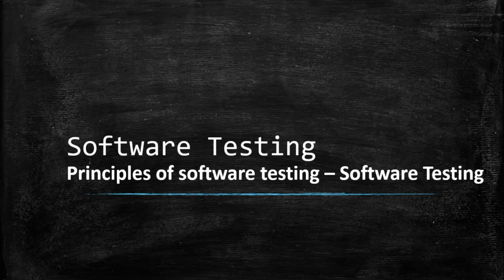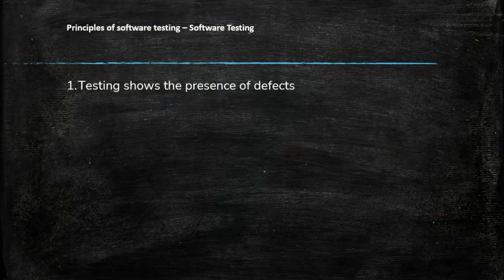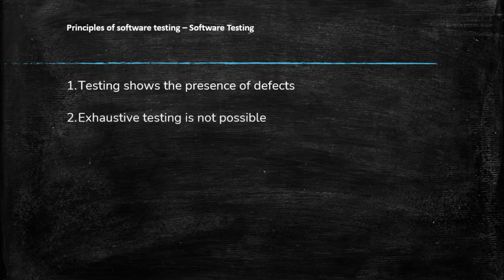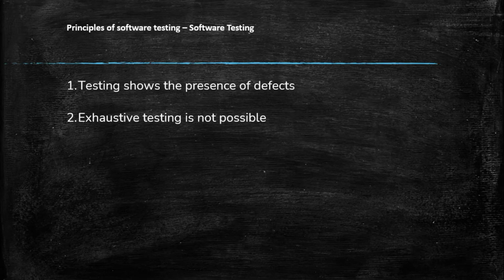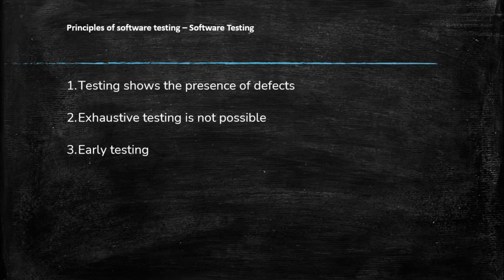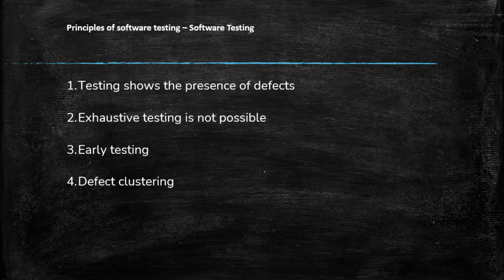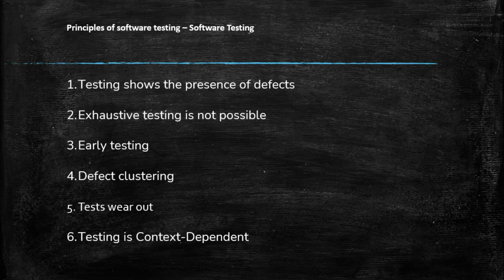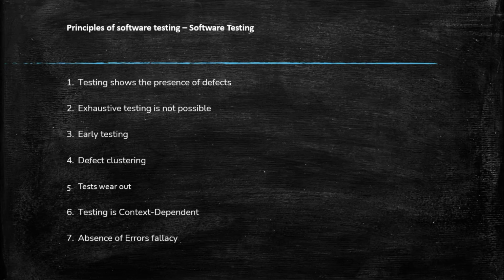2 Principles of Software Testing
In this video, we explore the fundamental principles of software testing, a crucial aspect of ensuring quality and reliability in software development. Understanding these principles helps testers and developers design effective test strategies and achieve thorough test coverage.

Key principles covered include:

Testing shows the presence of defects: Testing can never prove the absence of defects, only the presence of defects.
Exhaustive testing is impossible: Testing every possible input or scenario is impractical, so prioritization is key.
Early testing: The earlier testing begins in the software development lifecycle, the more cost-effective it becomes.
Defect clustering: A small number of modules often contain most of the defects.
Pesticide paradox: Repeating the same tests will not uncover new defects; tests need to be continuously improved.
Testing is context-dependent: The approach to testing depends on the type of software being tested.
Whether you're a beginner or experienced tester, this video will provide you with valuable insights to improve your software testing practices.